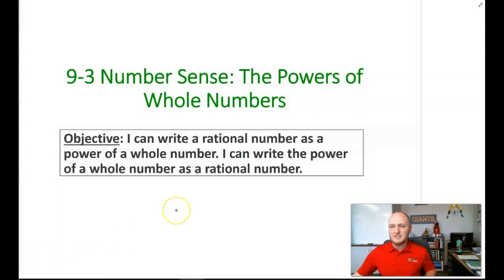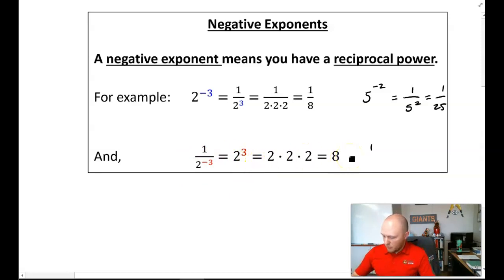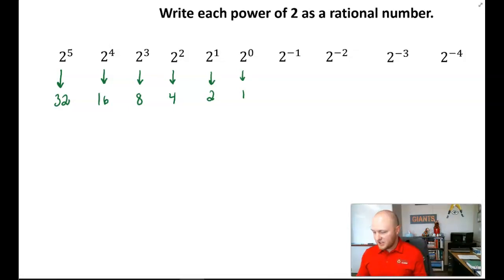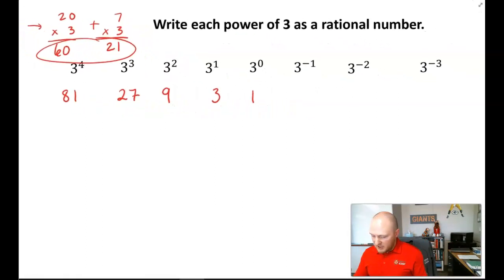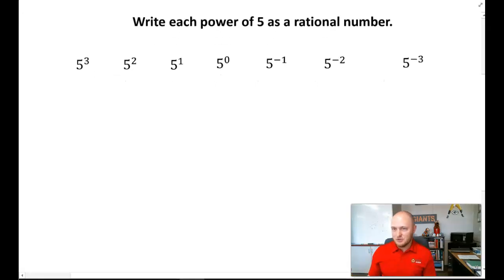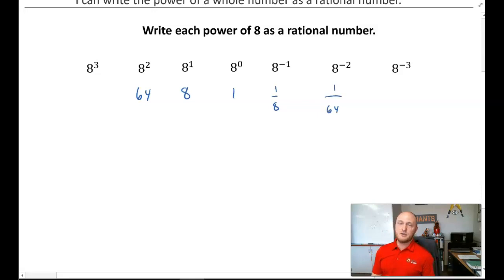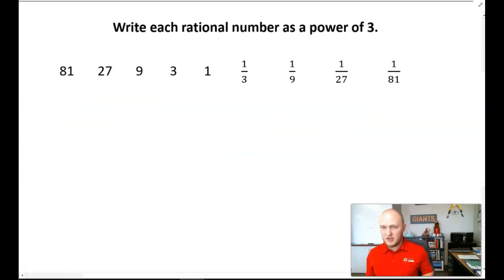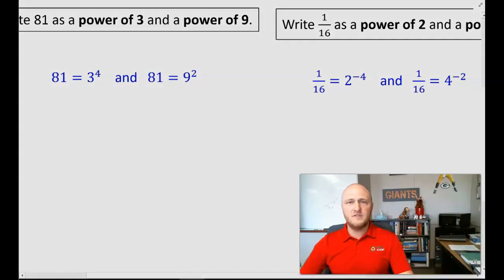Math 3| 9-3 Number Sense: The Powers of Whole Numbers